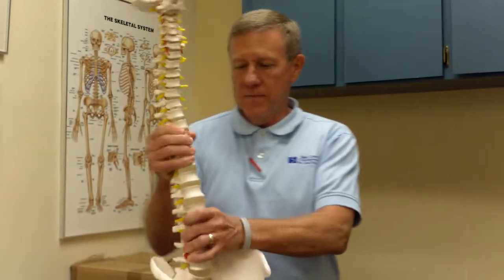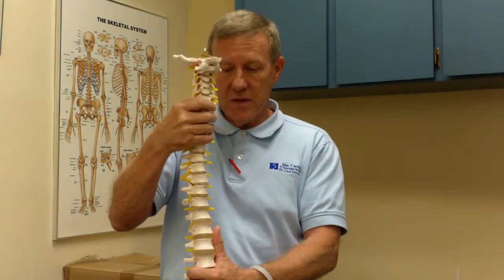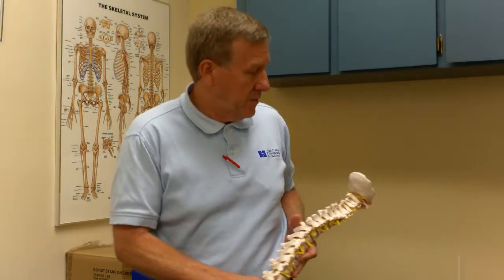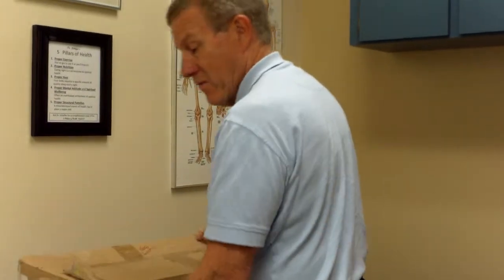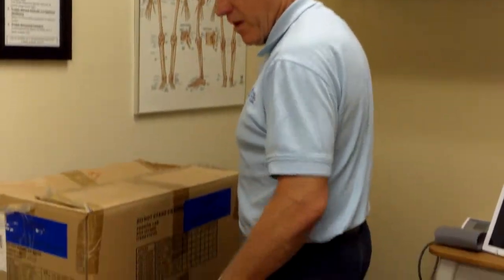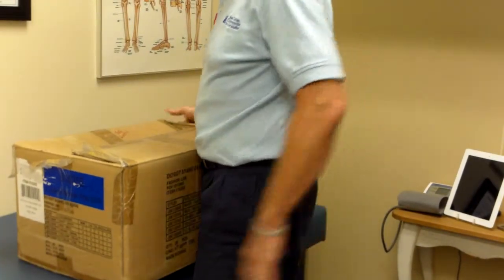Proper Lifting in Fort Myers FL | San Carlos Chiropractic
Preventing lower back injuries is extremely important. One major lower back injury can change the quality of your life forever!

Chiropractor Glen Schaffer explains proper lifting techniques and proper work posture in Fort Myers, FL. If you are interested in learning more, call San Carlos Chiropractic today.